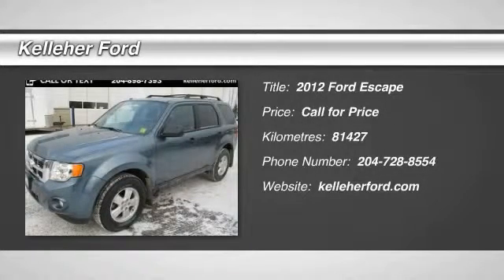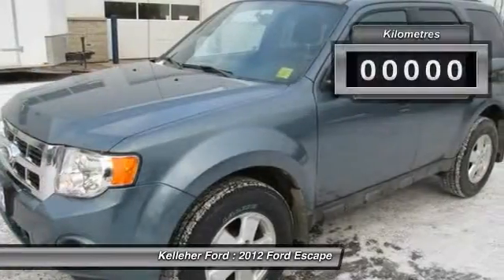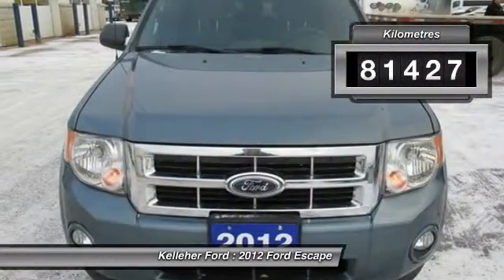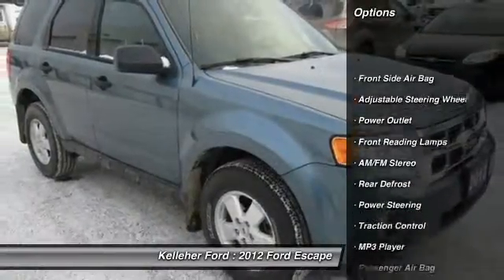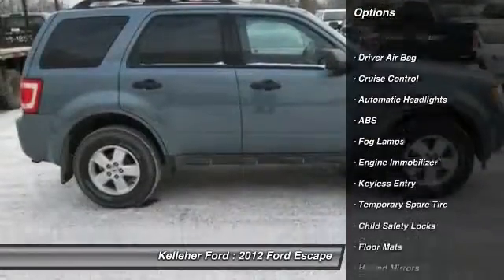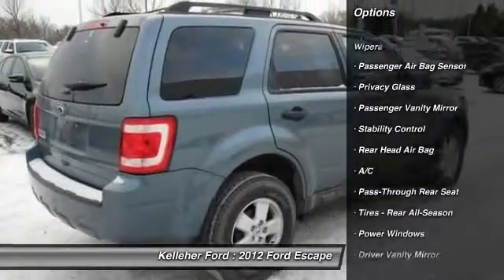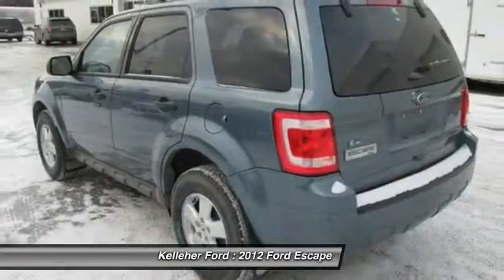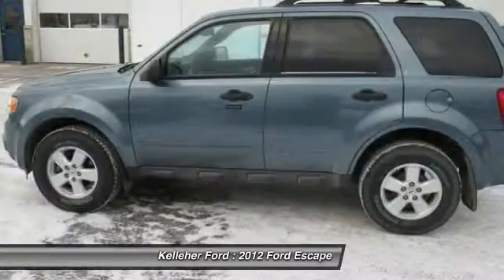2012 Ford Escape Brandon MB 979721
2012 Ford Escape XLT 4X4

Kelleher Ford
1445 18th Street North